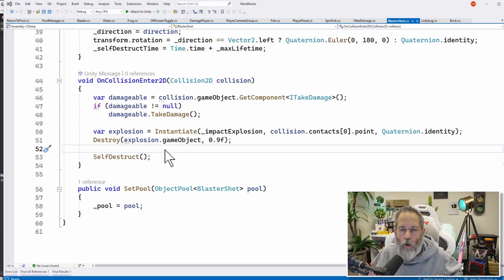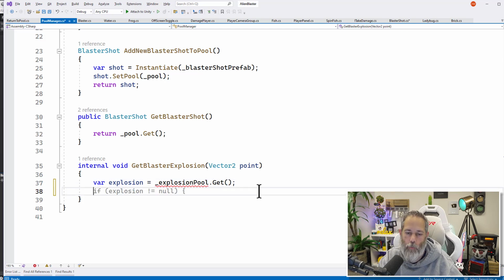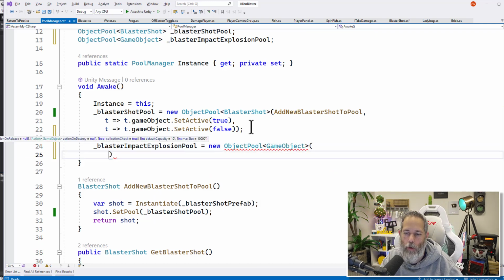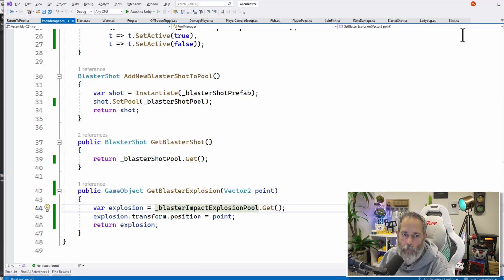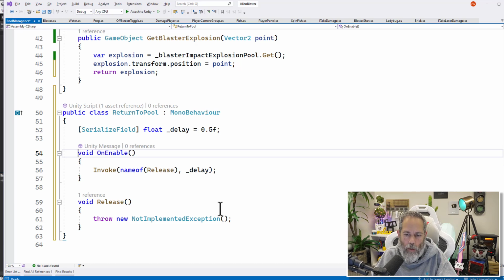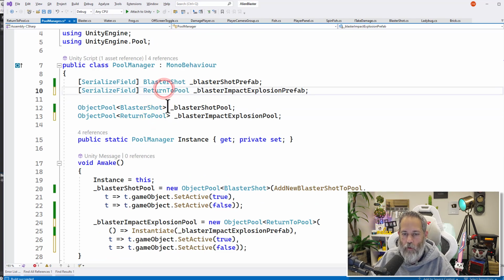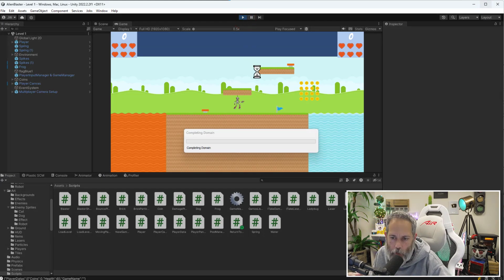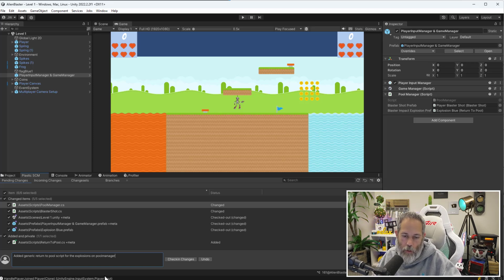32E Generic Pooling